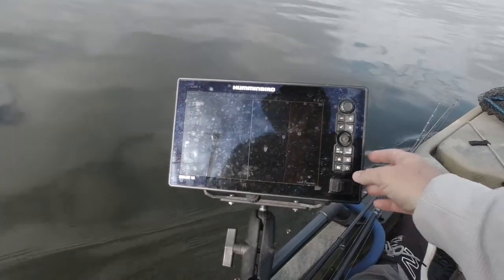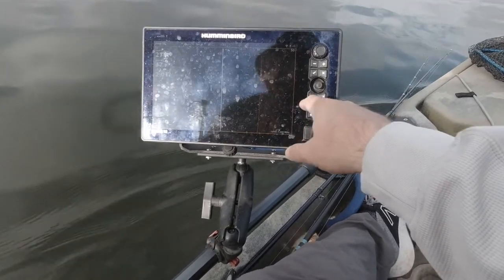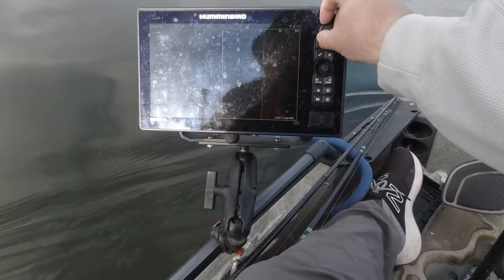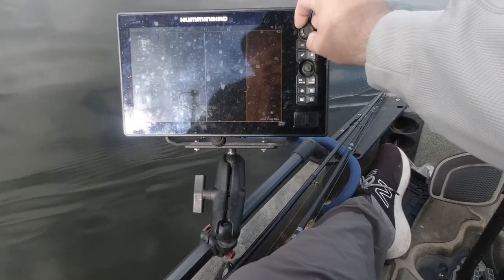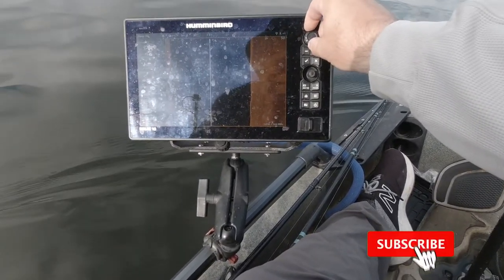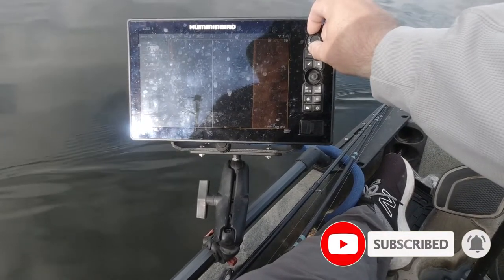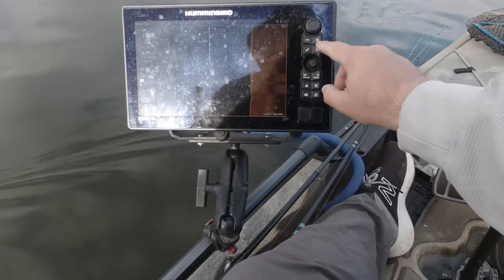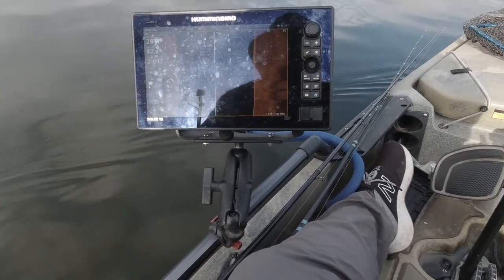Quick Tip: Fishfinder SideScan Contrast Settings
Here is a quick tip on how to set your contrast for deeper/shallower water while using your sidescan. I use a Humminbird but this can be applied to any brand fishfinder when using sidescan technology.